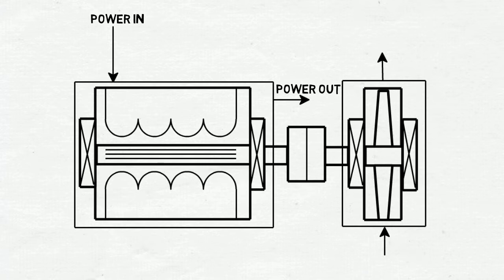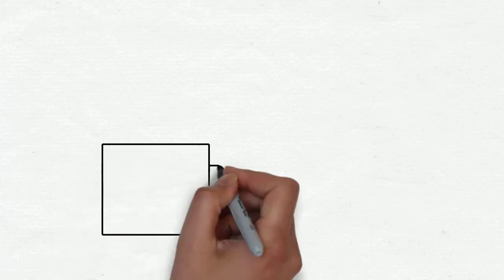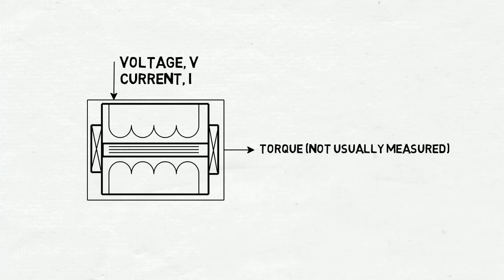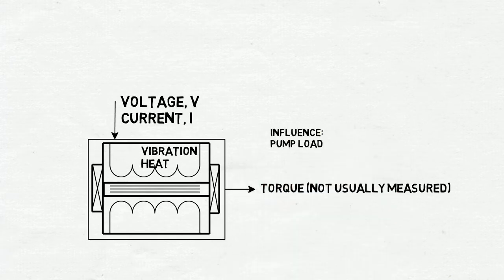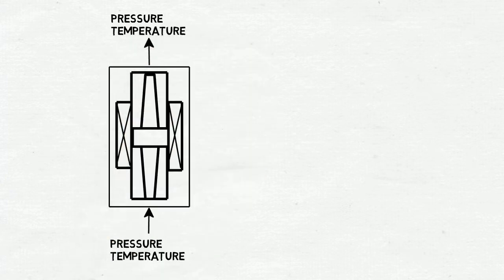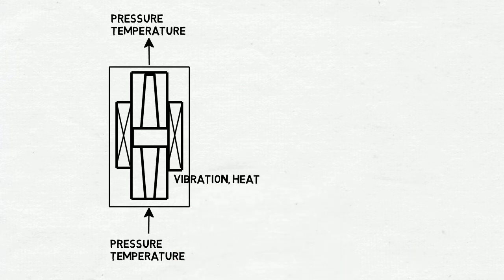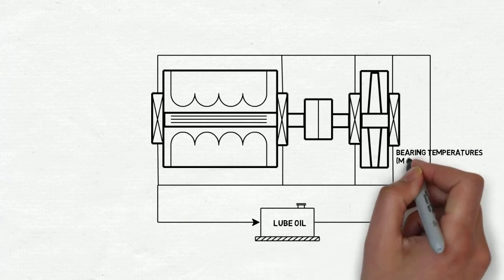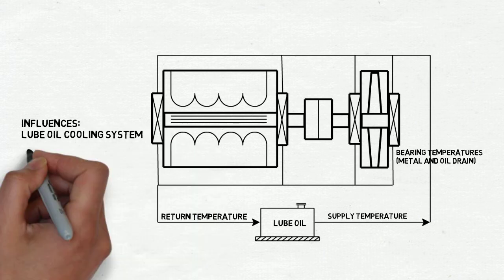Pump-Motor Basic Points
APR Modeling Points for Pump-Motor